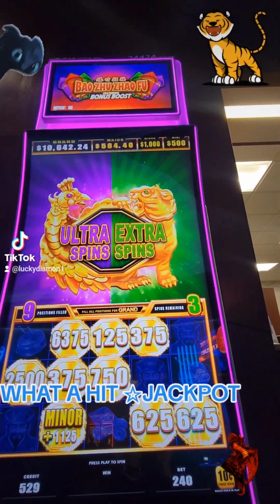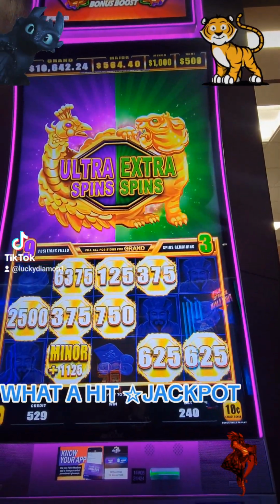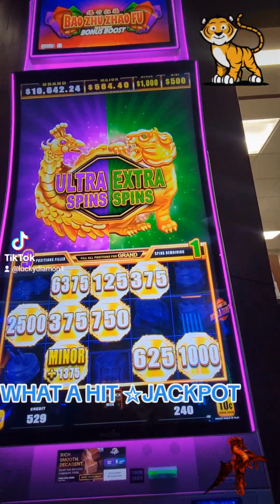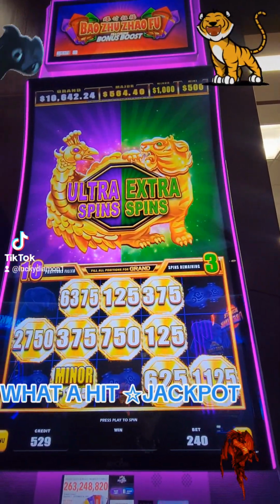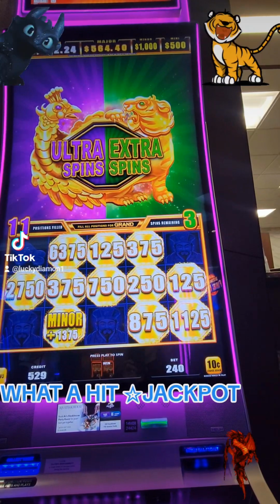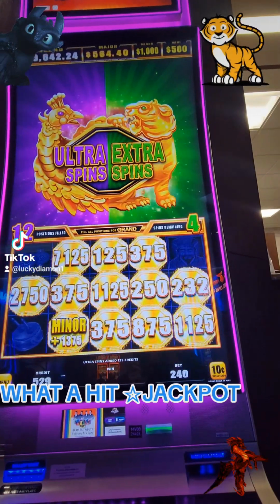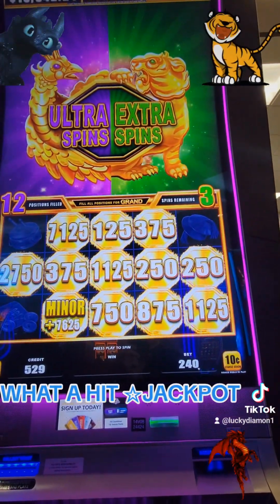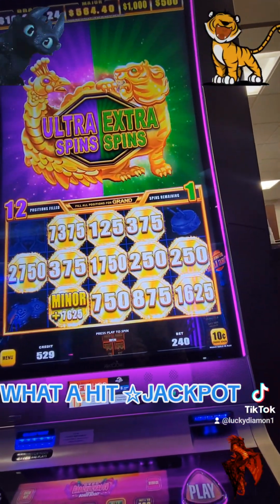WHAT A JACKPOT! BONUS BAO ZHU ZHAO FU 🐅🦚🐉